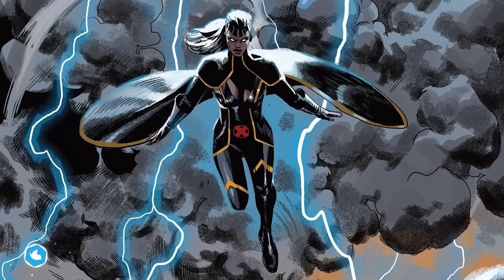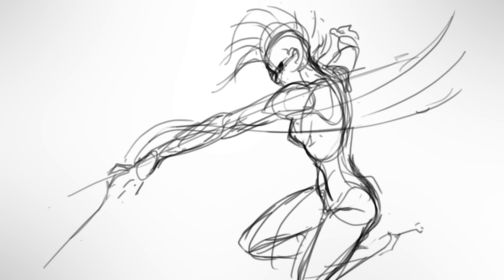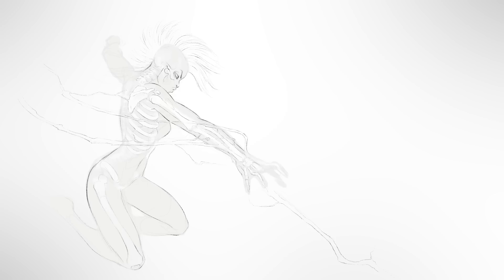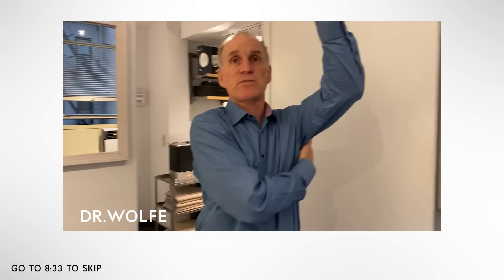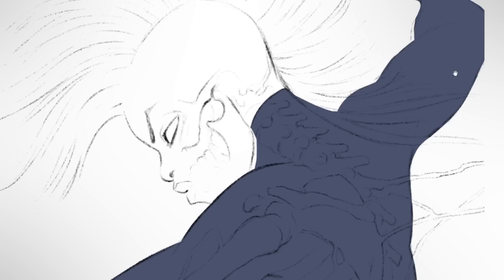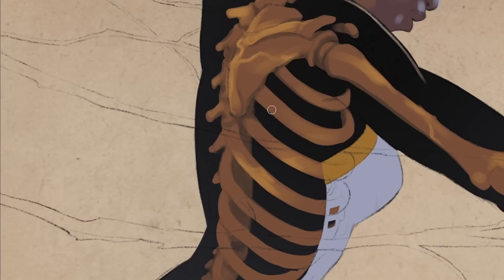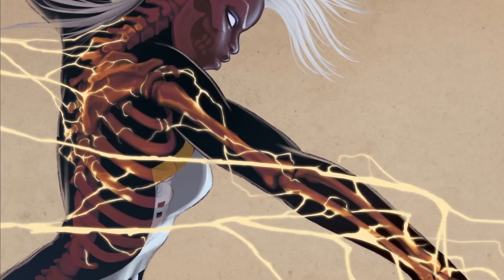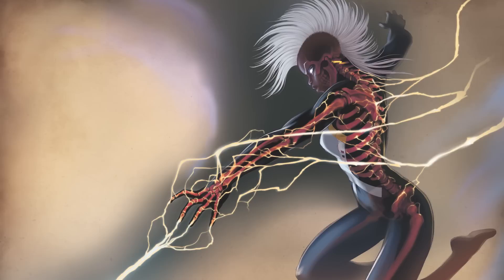The Power of STORM | Marvel Anatomy | Jonah Lobe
Today we’re talking about Storm!  We’ll also discuss electricity, mohawks, and we’ll even consult my chiropractor for some good stretching exercises!

Who should I cover next?  Leave a comment to let me know.